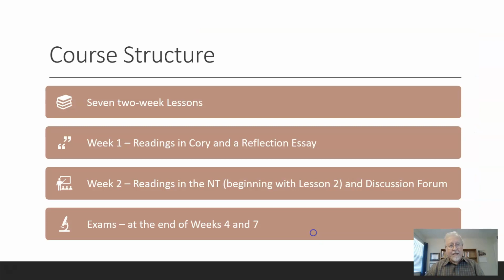Lagrange College NT Writings Fall 2019 Lesson 1 announcement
The Lesson One video announcement for the fall 2019 online section of New Testament Writings in Context at Lagrange College, Lagrange, Georgia, Dr. Larry K. Asplund, Instructor